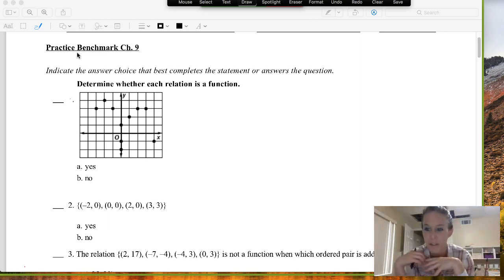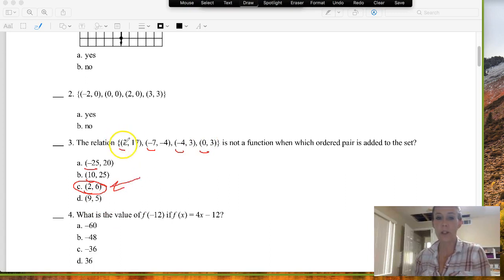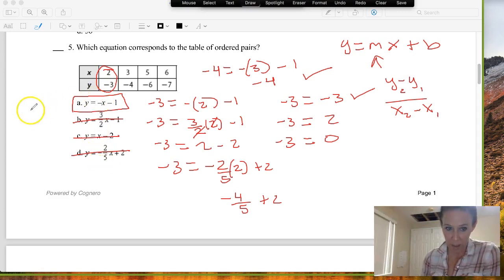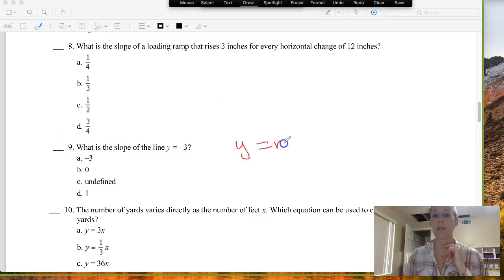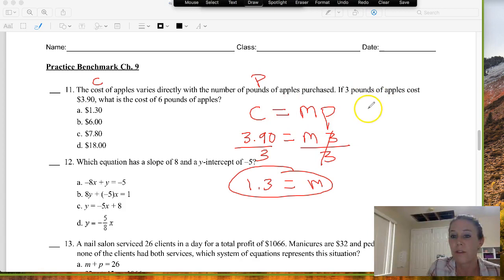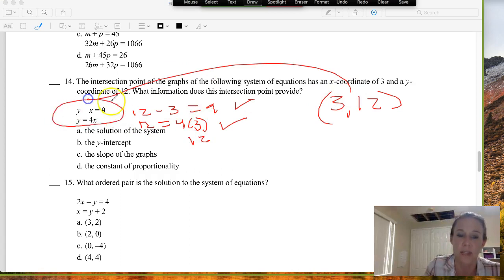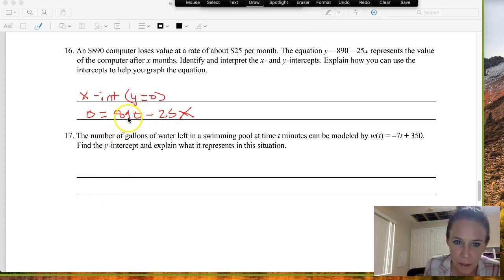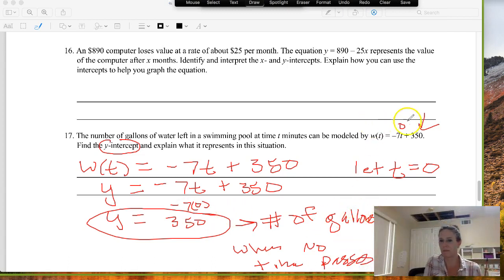Practice Benchmark Ch. 9 (Transitional Math)